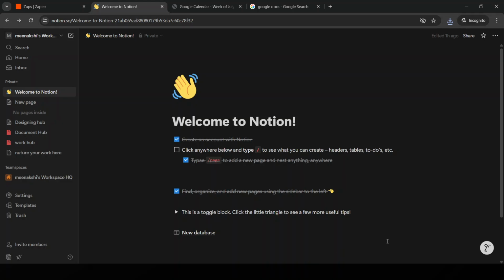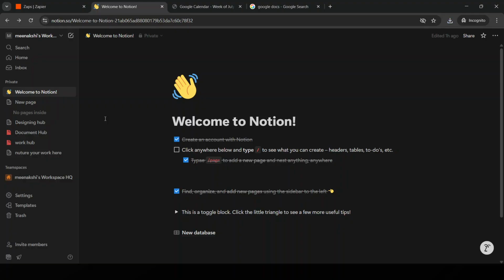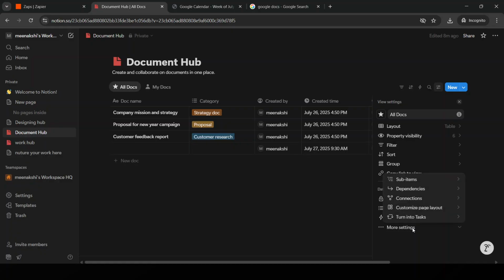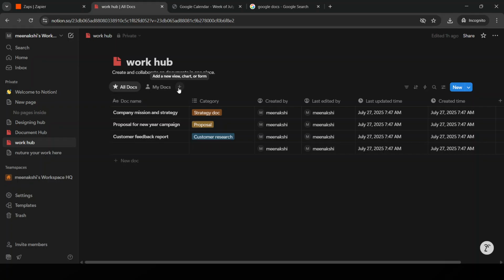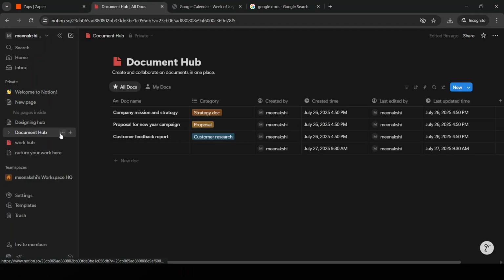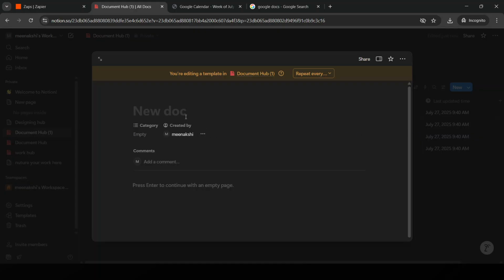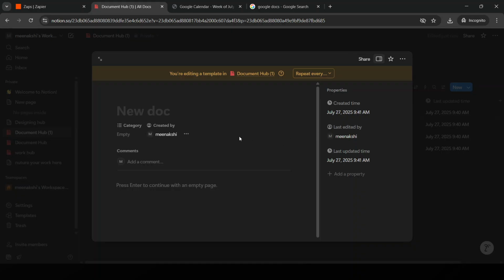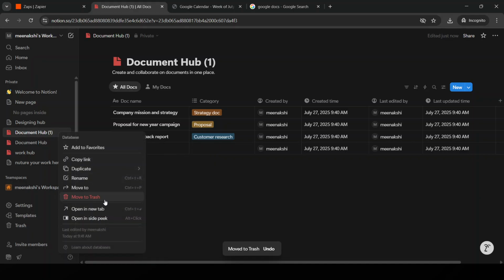How to Duplicate Template in Notion 2026 (Step By Step)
Learn How to Duplicate Template in Notion in this video.

In This Video, We'll Show You 👇
Duplicate Notion Template
Notion Template Duplication
Notion Template Tutorial
Duplicate In Notion
Notion Tutorial
How To Copy Notion Template
Copy Notion Template
Notion Template Copy
Notion Templates
Notion
Duplicate Template Notion
Notion Guide
Notion Workspace
Notion Database
Notion Blocks
Notion How To
Notion Template
Notion Setup
Notion For Productivity